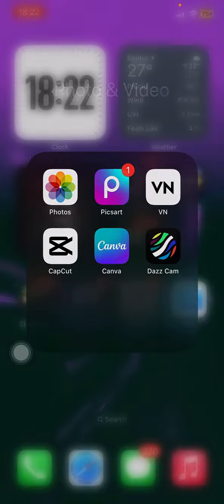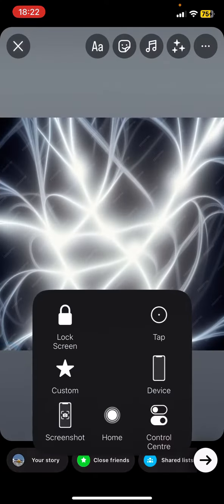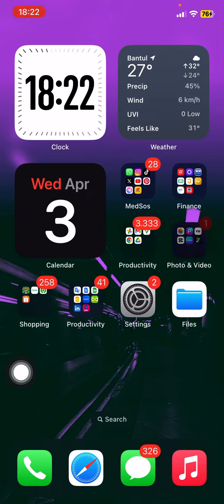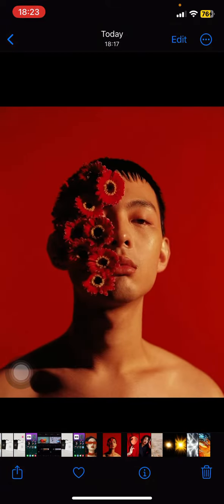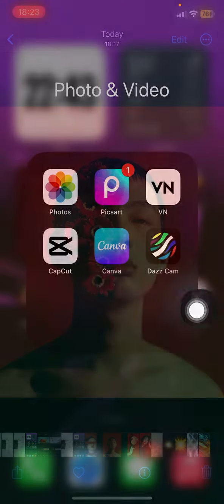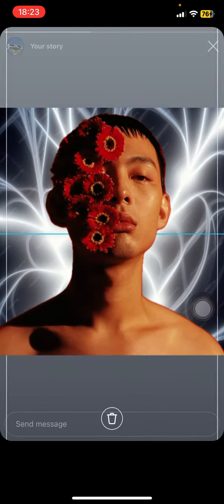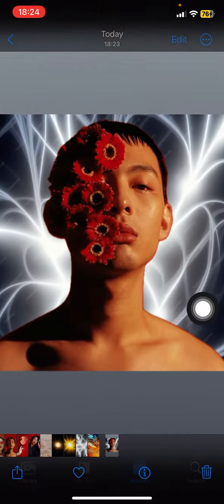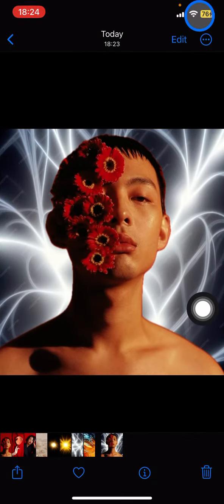👍 SMART TIPS: How to Change Red photo background with shining and other unique effects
Need to create new backgrounds real quick? This combination of two applications will help you to get the new background for your photo. You can replace that boring red background into other engaging and interesting backgrounds. This trick is must known things that all iPhone user should know!